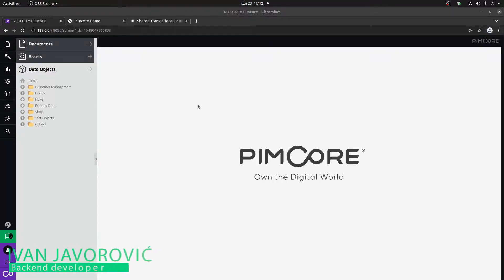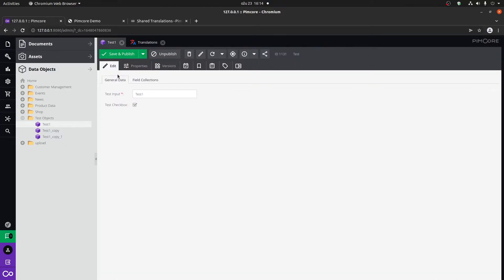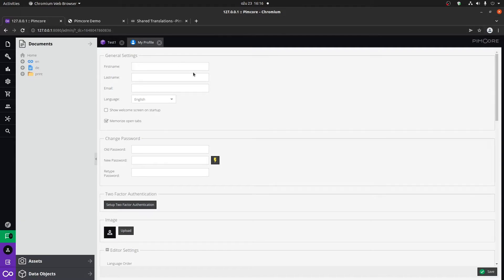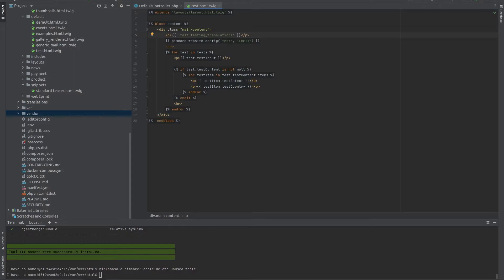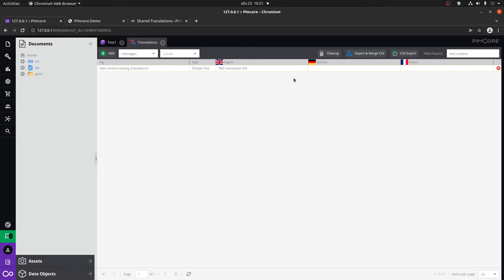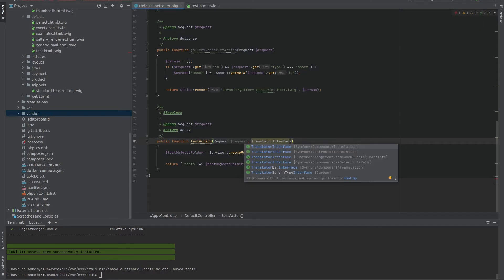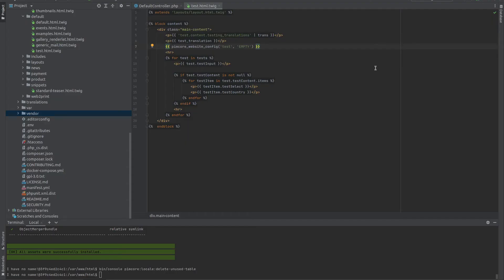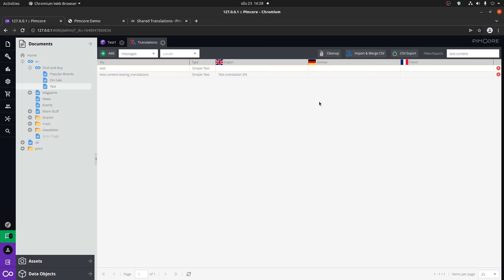Pimcore Admin and Shared Translations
Showing how to use Pimcore Admin and Shared translations; how do they affect the administration and frontend as well as the differences between the two.

You can check out my full course on Udemy where you will learn how to create a real world project (blog) using Pimcore, how to optimize it and set it up on a server!